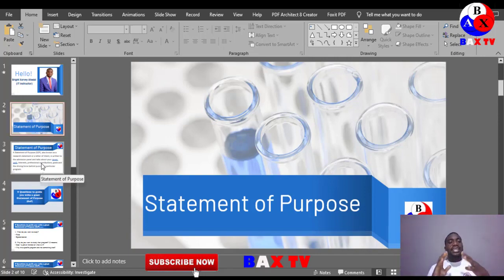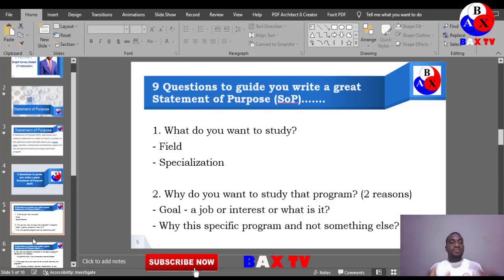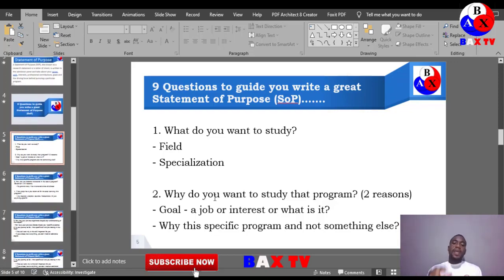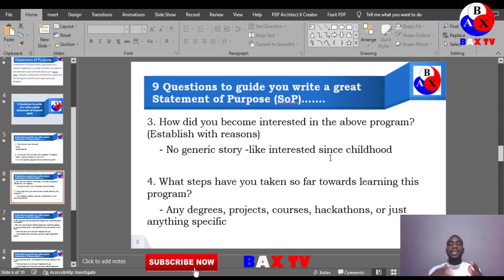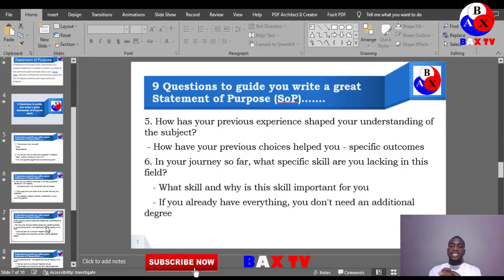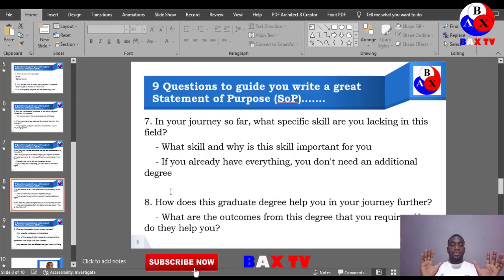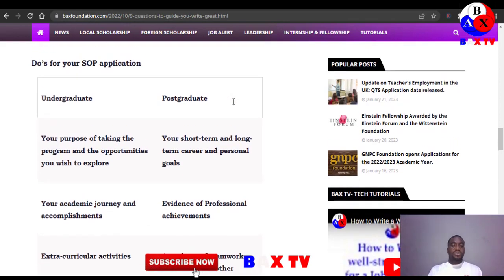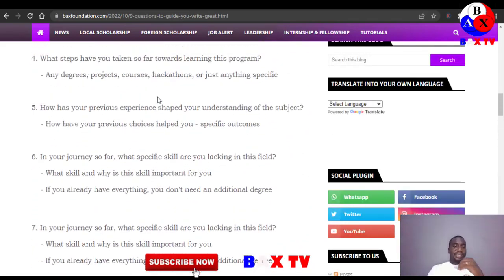9 Questions to guide you write a great Statement of Purpose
In this video, I'm sharing with you nine questions that will help you write a statement of purpose that inspires people to want to admit you to graduate school.

By answering these questions, you'll develop a clear vision for your graduate career and outline your unique strengths and interests that will make you stand out from other applicants.

So if you're thinking about writing a statement of purpose for your medical school application, be sure to watch this video!

It will help you write a statement of purpose that will help you get accepted to the medical school of your dreams.

This video gave a deep insight on how to leverage on social media to build and grow start up business. various illustrations were made in the presentation.